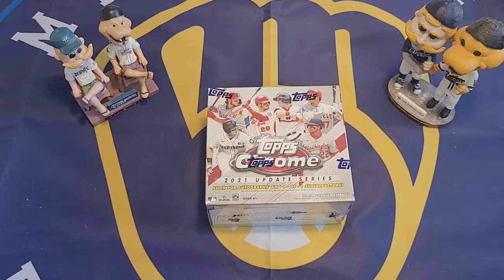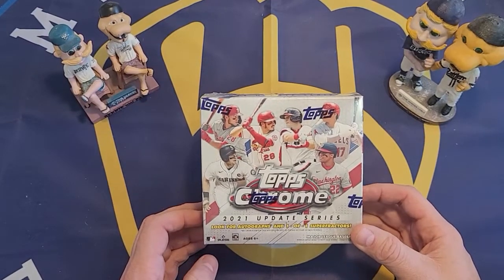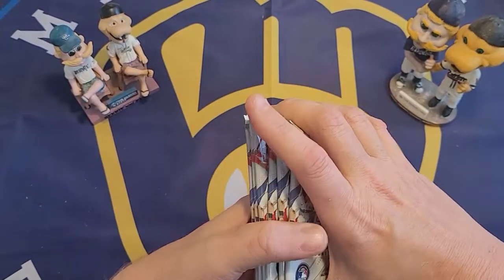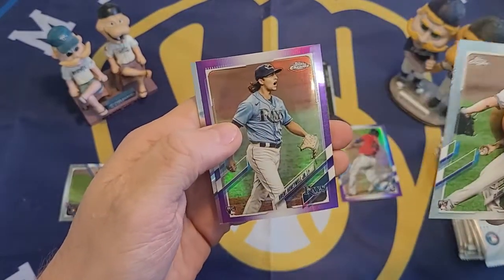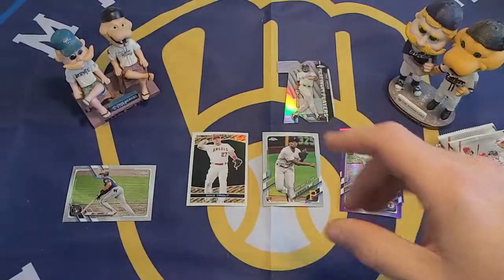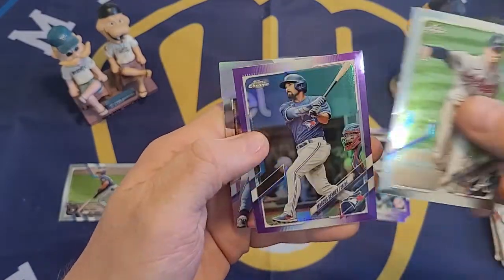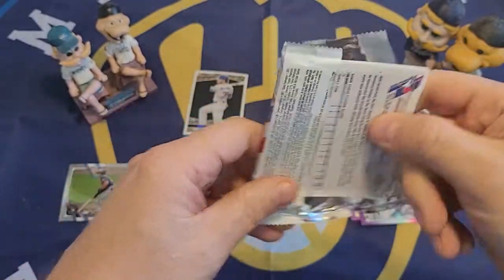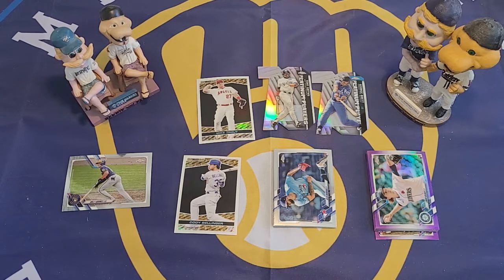2021 Topps Chrome Update Series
I open a box of 2021 Topps Chrome Update Series. The last hurrah for 2021 Topps?